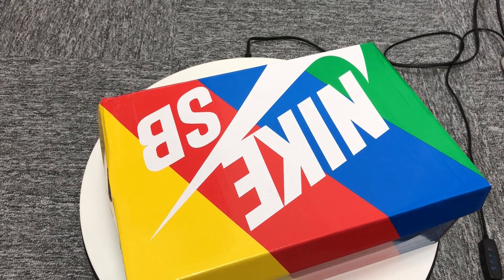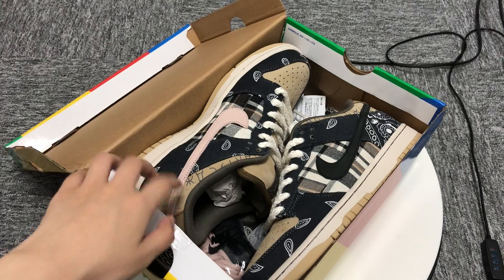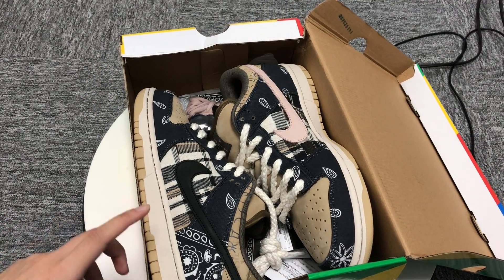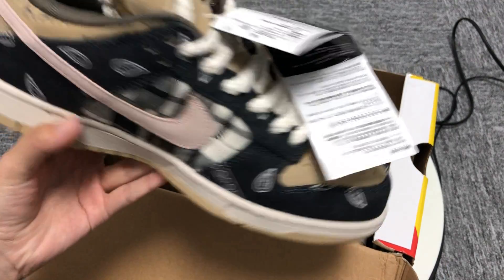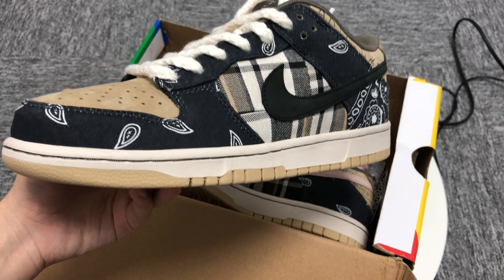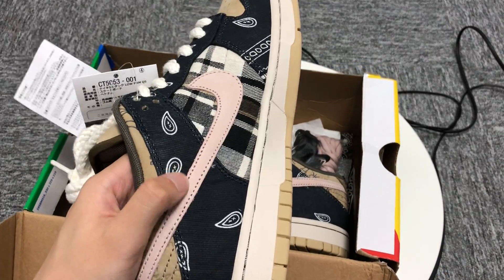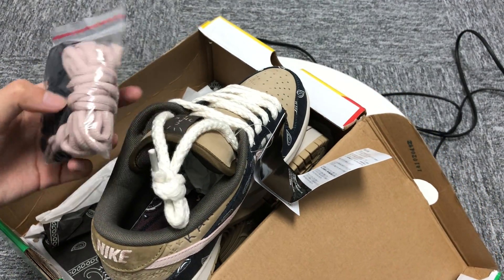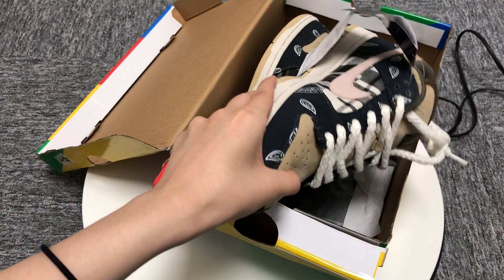NIKE SB DUNK LOW PRM QS